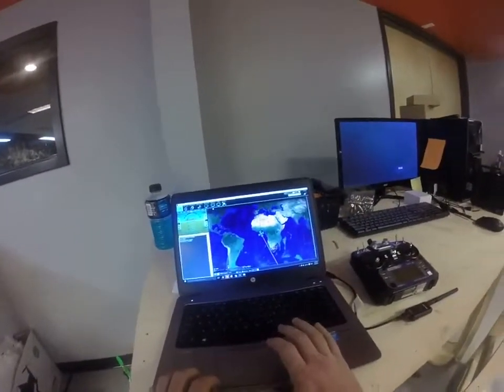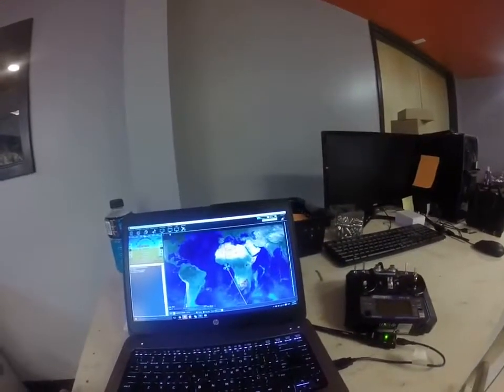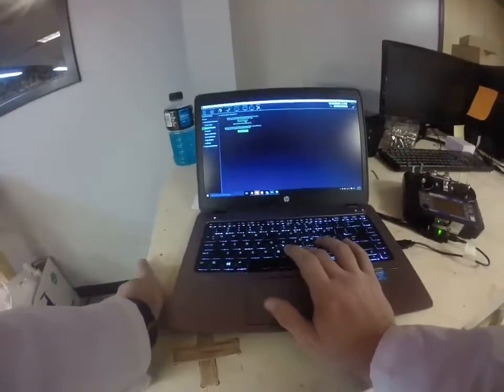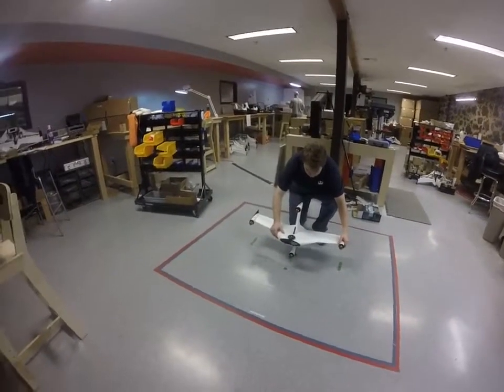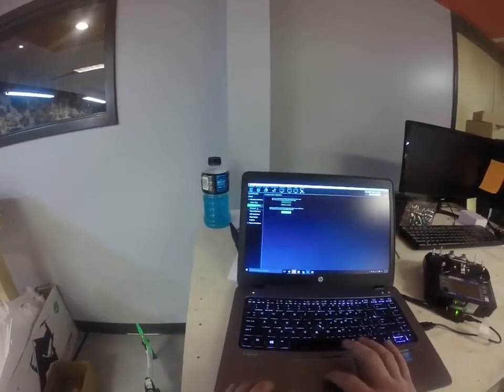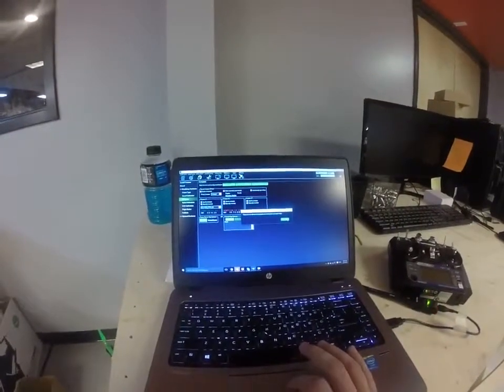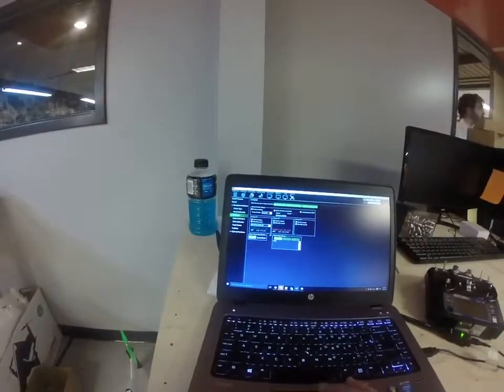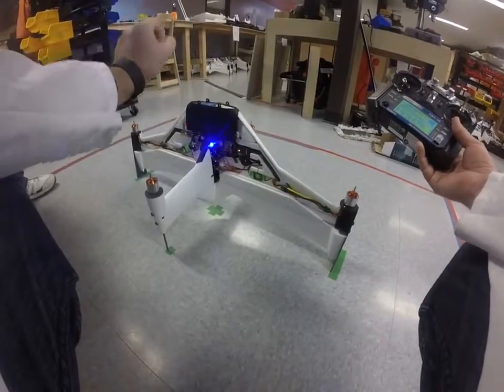Calibrating your X PlusOne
xcraft.io